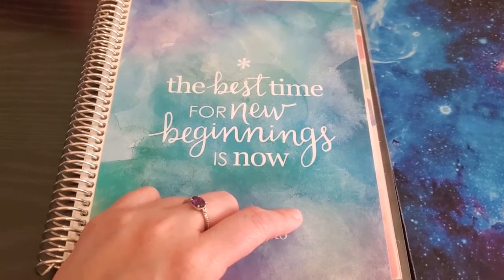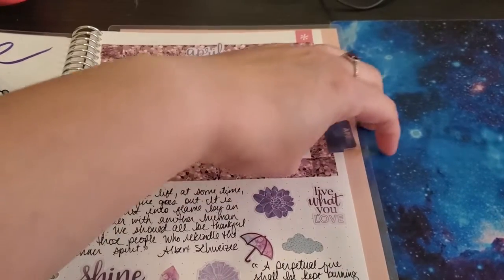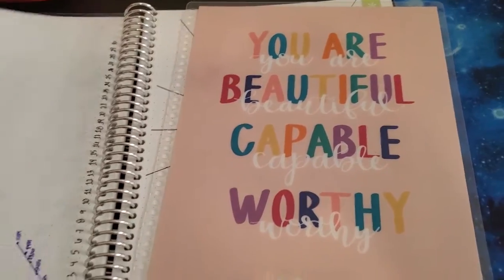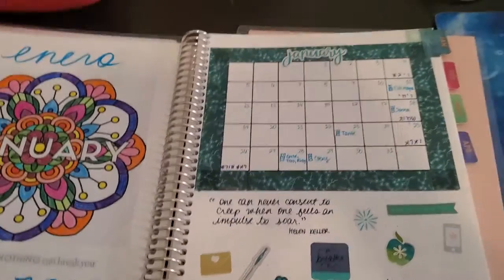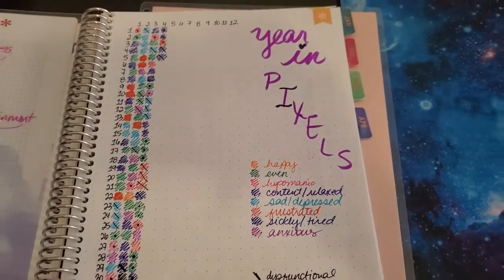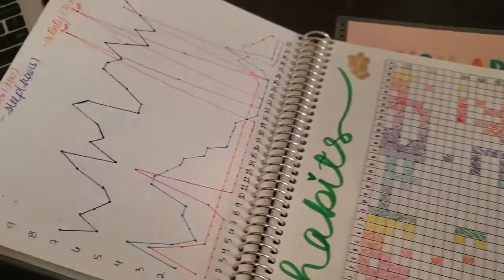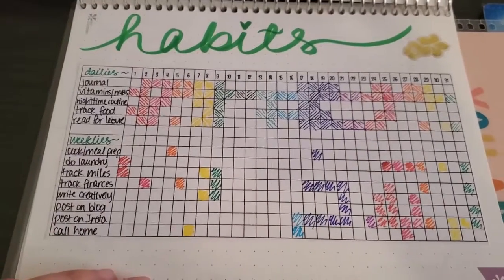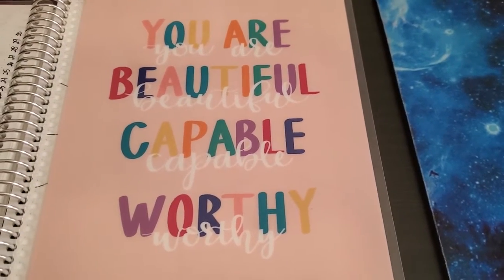bujo for mental health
want to see my massive blog post discussing my process for bullet journaling and seeing all my favorite products? go

want to learn more about bullet journaling for mental health? here are some of my favorite resources: